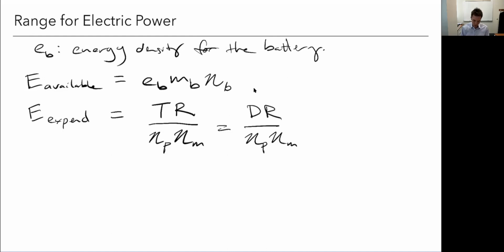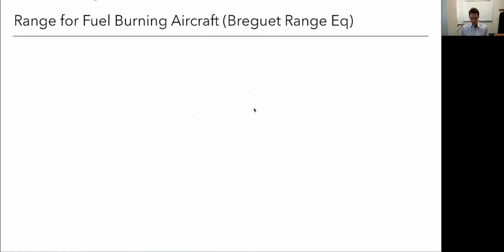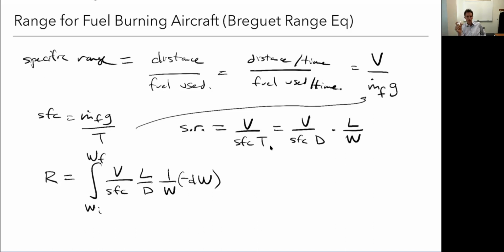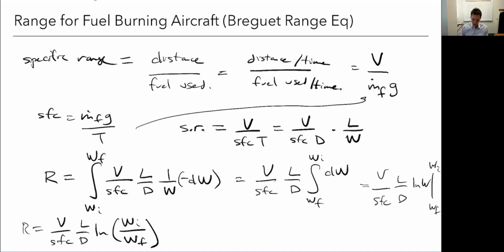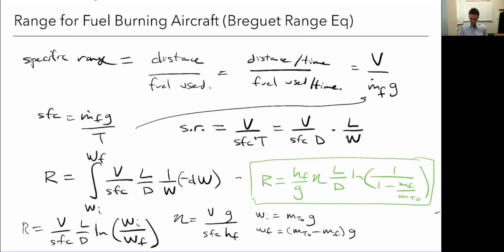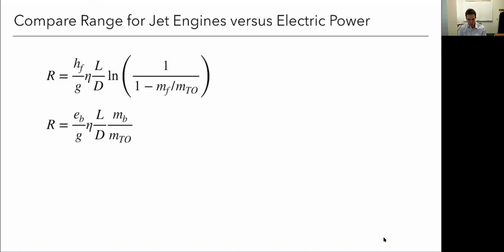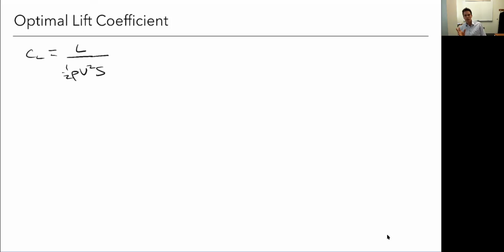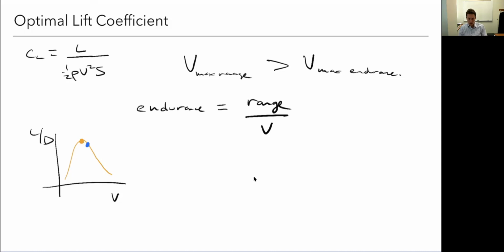16a-Range and Endurance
Range for electric powered and jet powered aircraft.  Endurance.  Speed for max range vs max endurance.